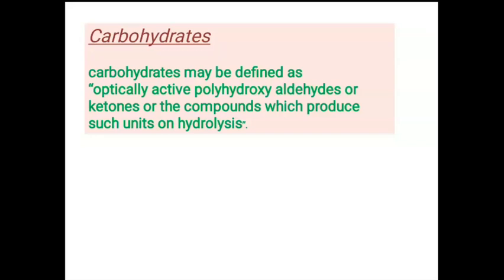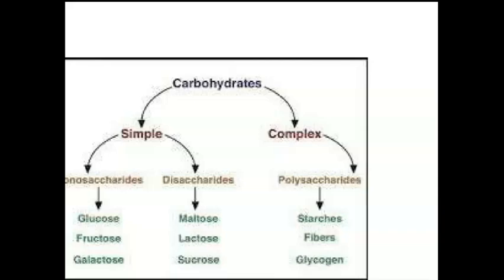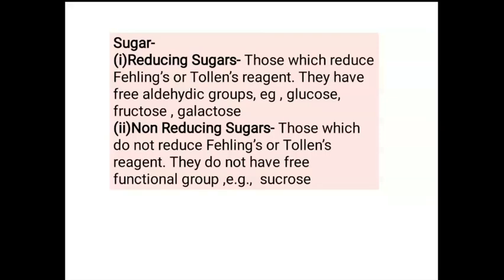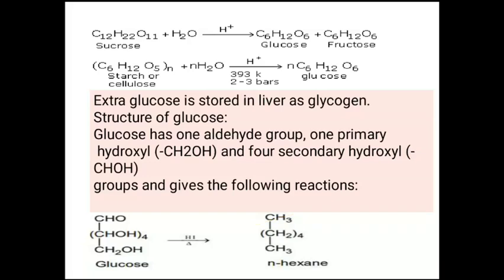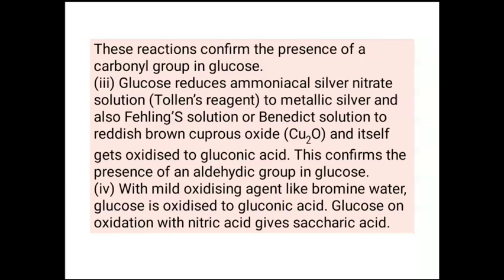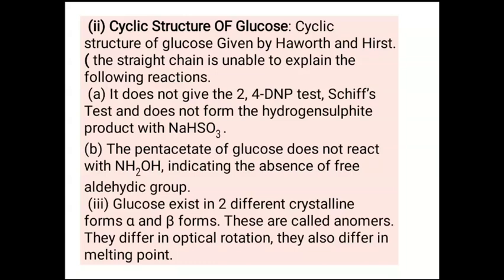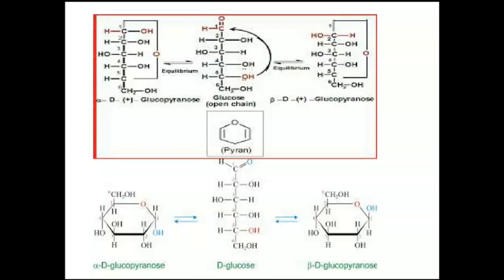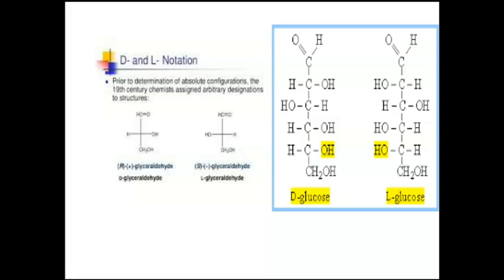Biomolecules part 1